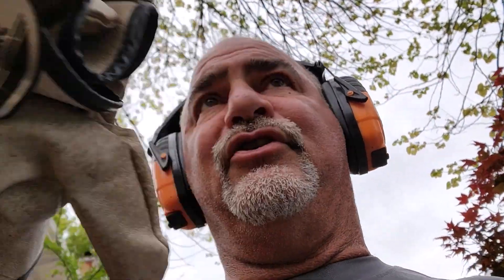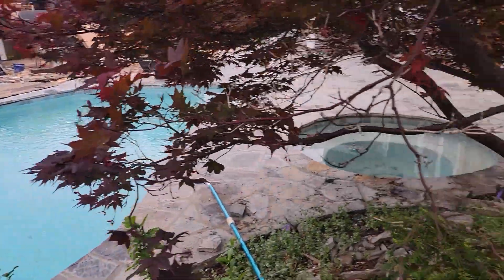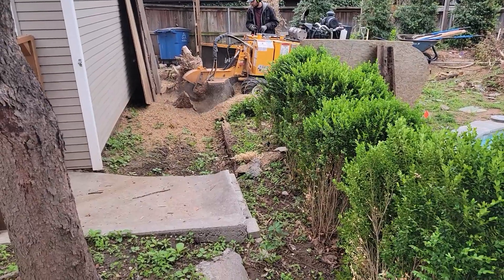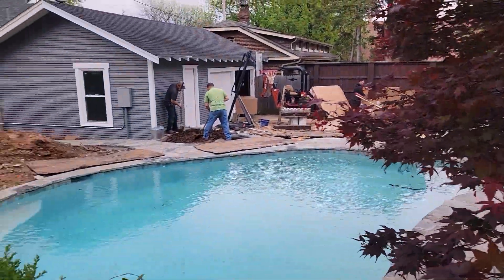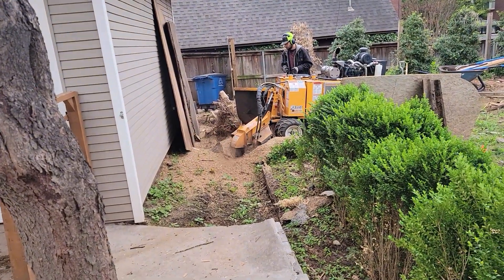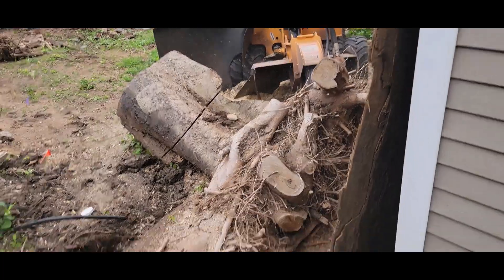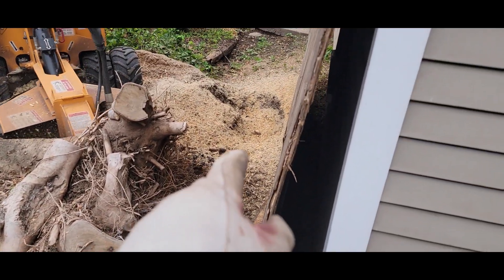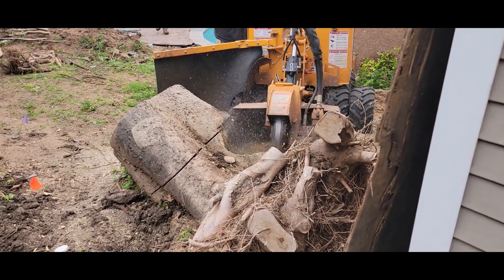Dad this Tree is Grinding Different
My son grids his first Uprooted and Storm Damaged Tree and learns how to stump grid them
Mailing address
Mustang Rebuilder
P.O.Box  694
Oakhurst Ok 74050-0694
Contest for Sticker Rules
1. Give the Video a like or thumbs up
3. Open to anyone in the world
4. 2 winners a week
5. From Sunday to Sunday the week of the video release
6. Computer picks  from comments on the particular video
# you must comment on the video so the computer can grab your entry